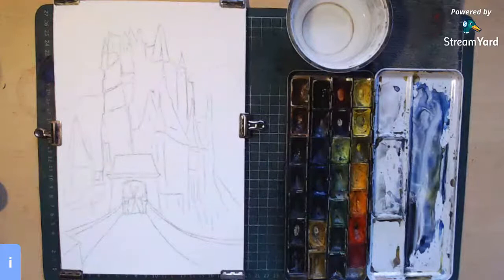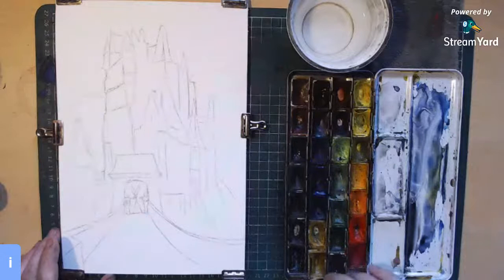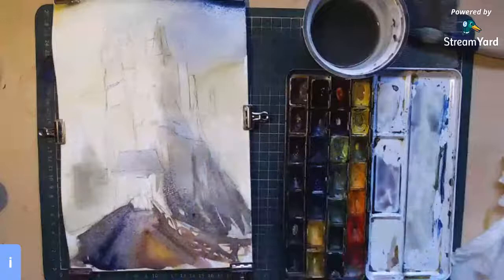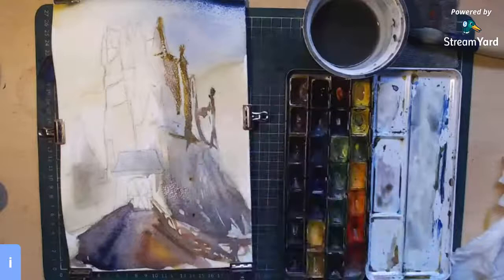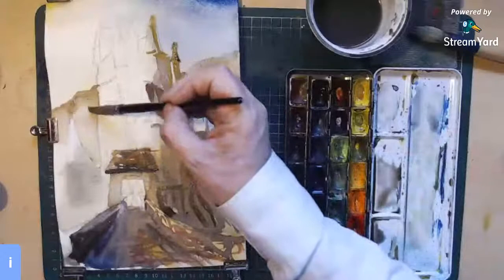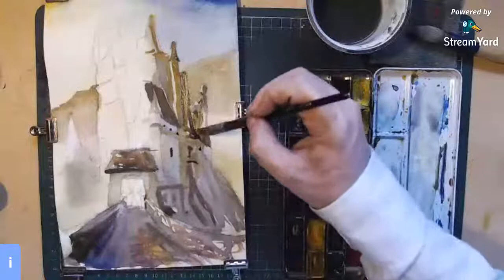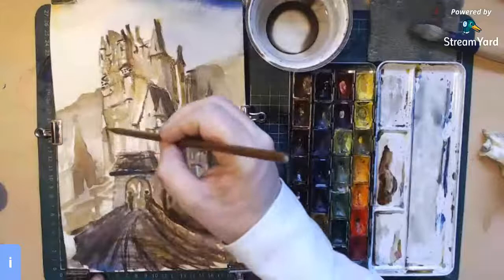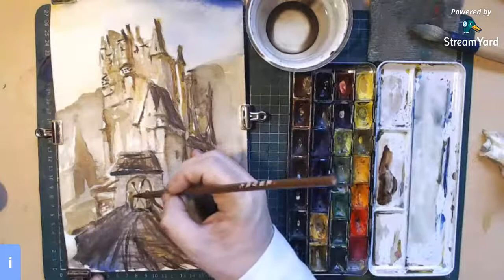castle watercolour part 2 ( not for under 13s)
today's live video is for part 2 of a 2 part video looking at painting a castle with atmospherics in mind using the minimum of detail to create the maximum impact in the image.

part one of this painting is how to set the drawing up with the right eye line

full live video with live commentary.

Tools & Equipment
paper millford 100% cotton paper
paint white nights
brush large quill pointed mop & smaller pointed quill  (s.777) by jacksons art